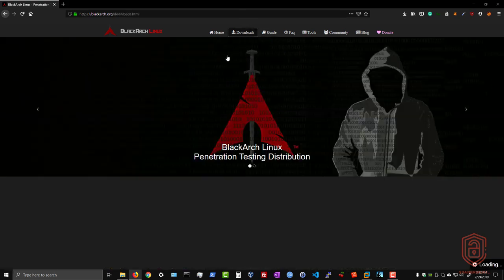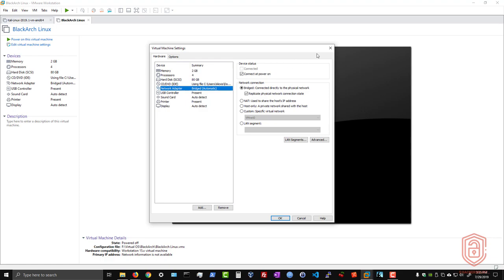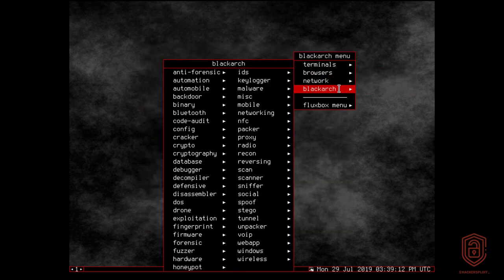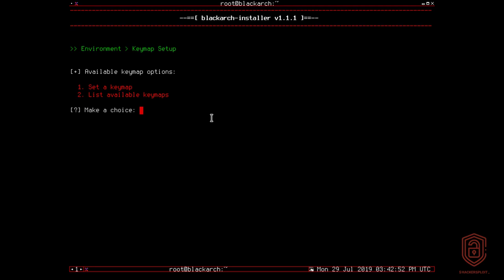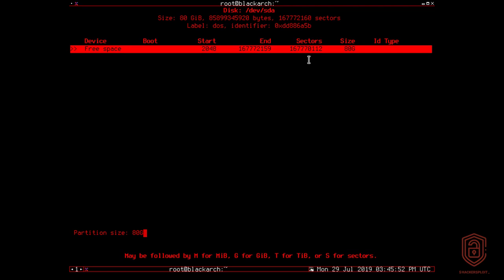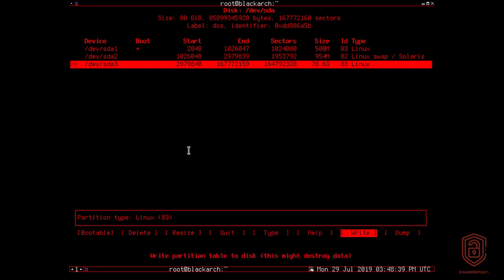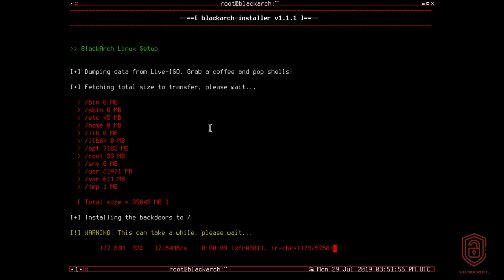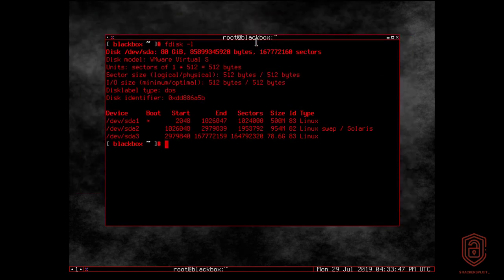👹 01.How To Install BlackArch Linux 👹➖ @SmartHacking6 ➖